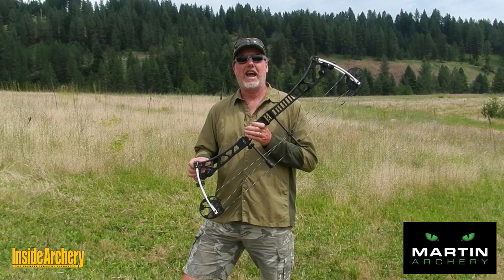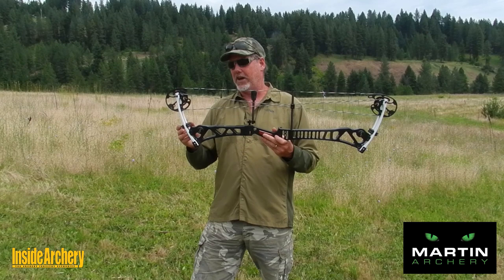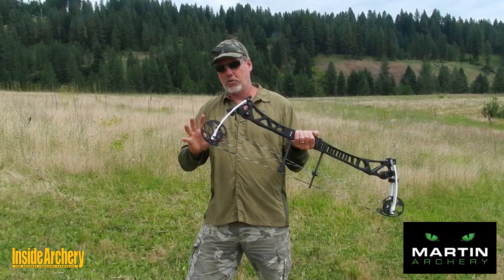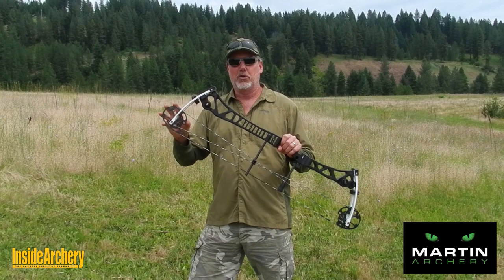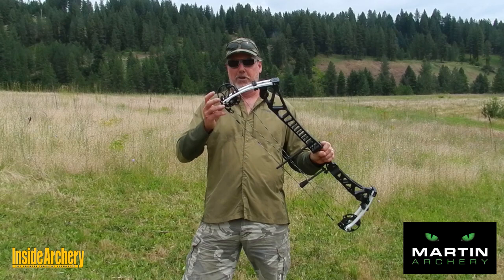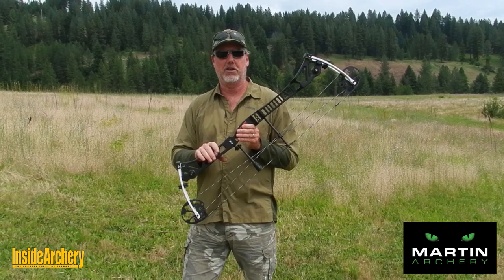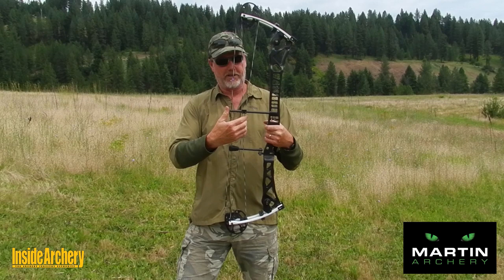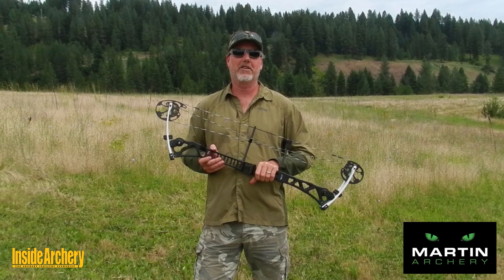Martin Archery ANAX 3D Review